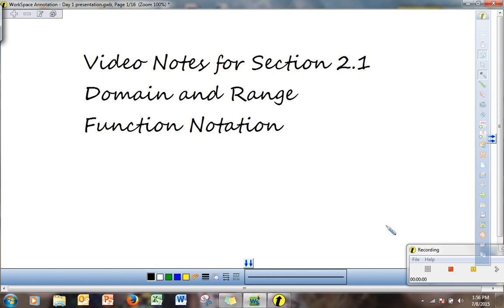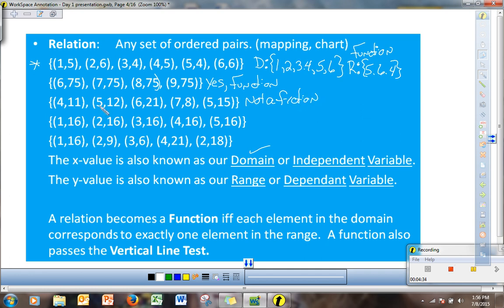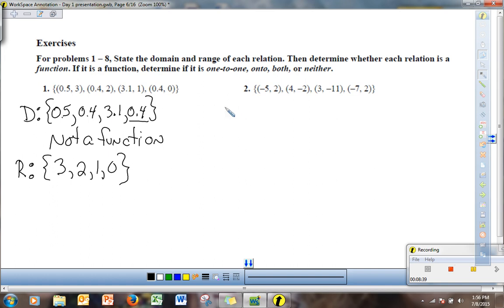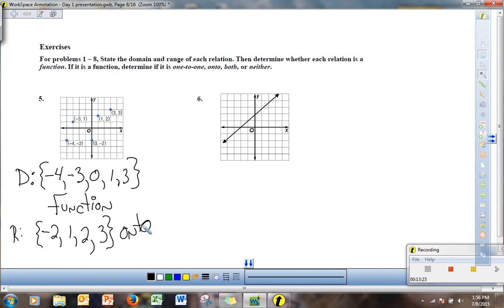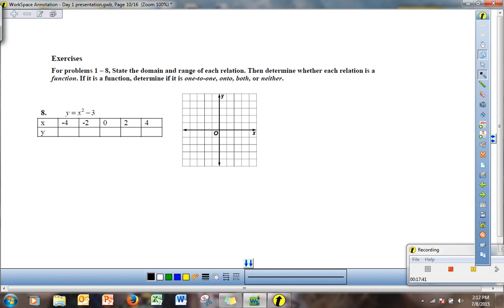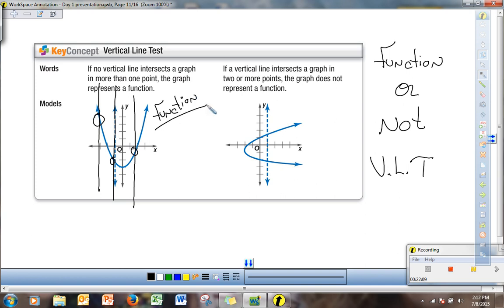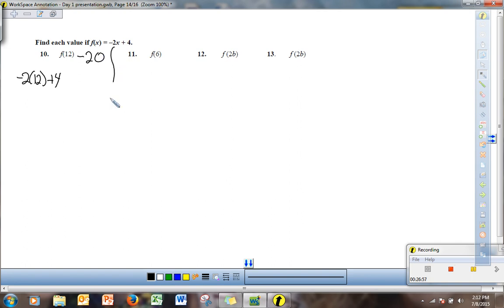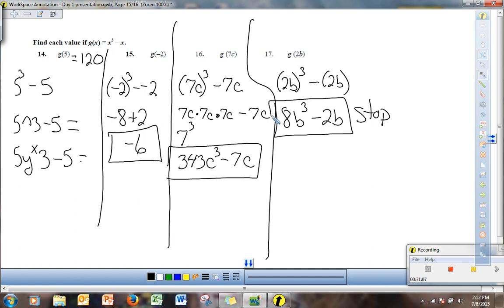Day 1 Section 2.1 Algebra II D&R Function Notation